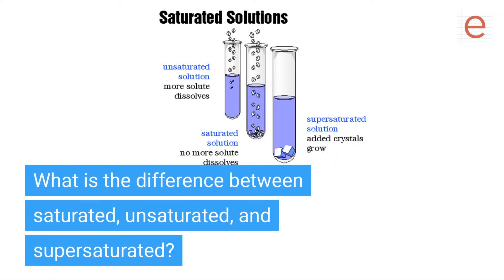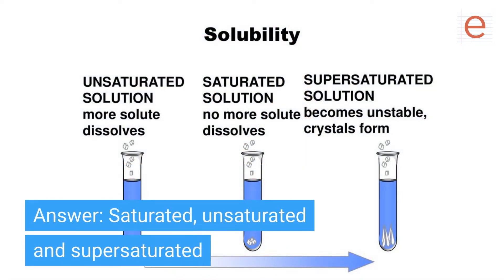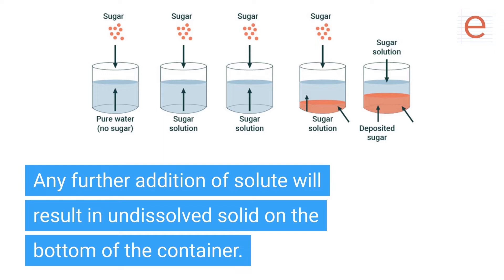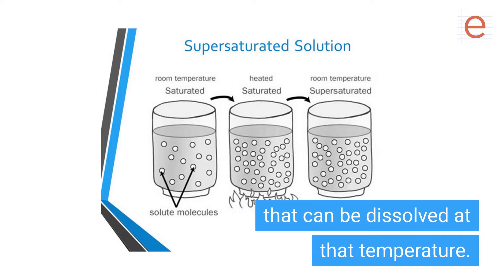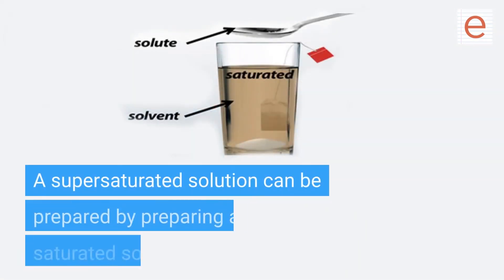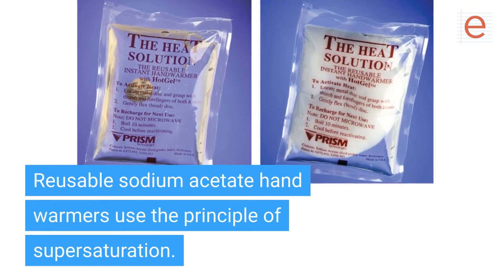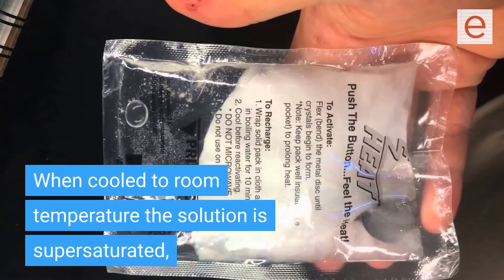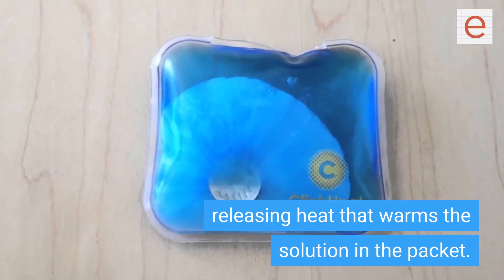What is the difference between saturated, unsaturated, and supersaturated?